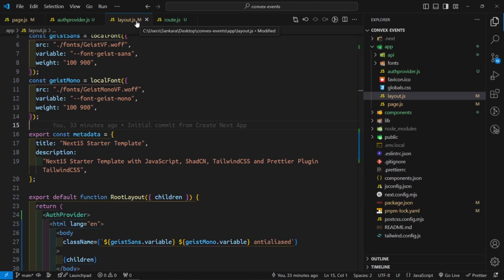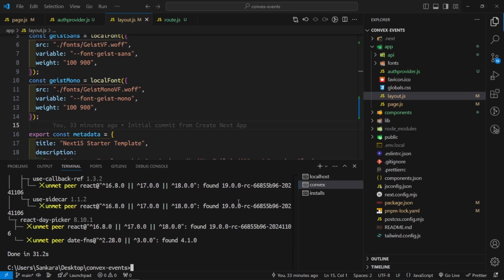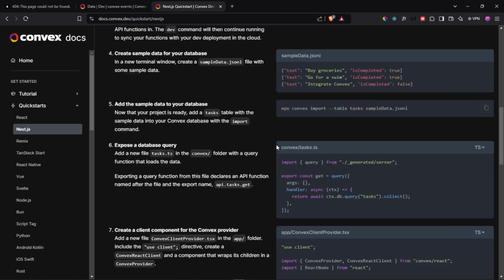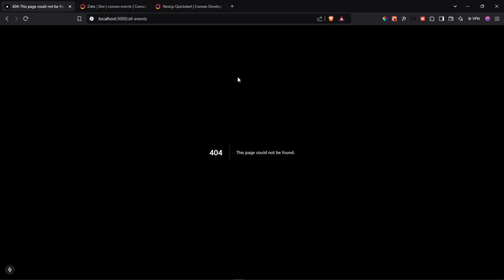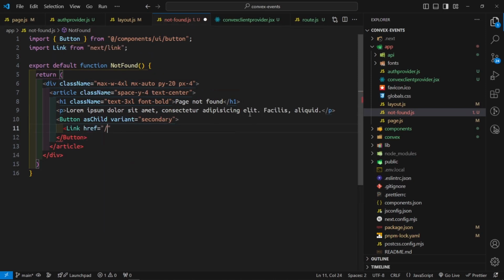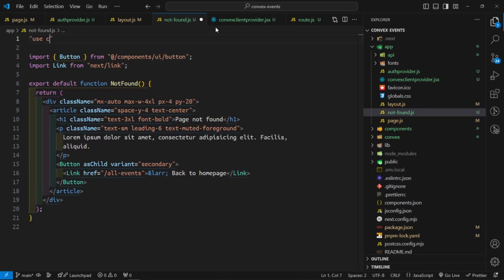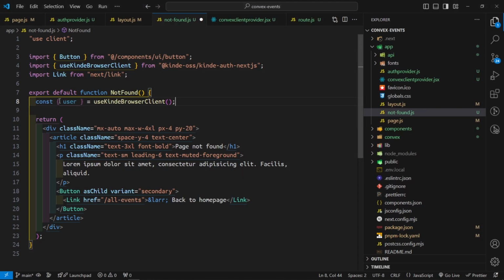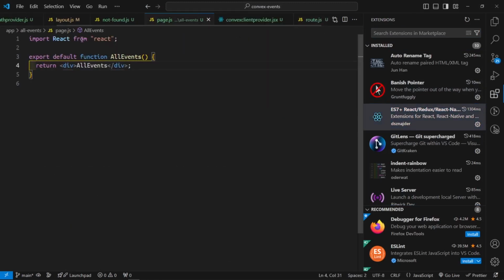Part 4 | Setup Convex and Custom 404 Page | Full Stack Events App with Convex and Kinde | TsbSankara